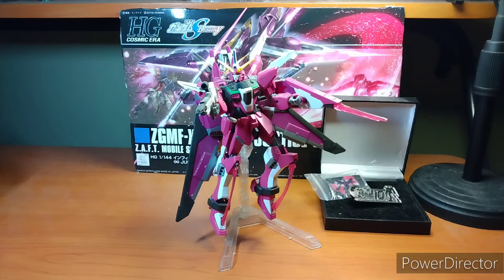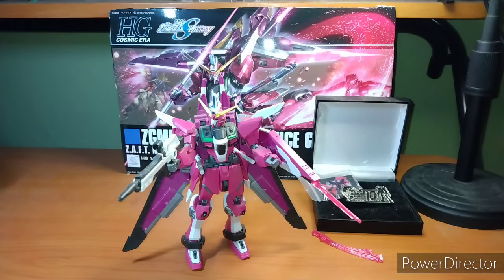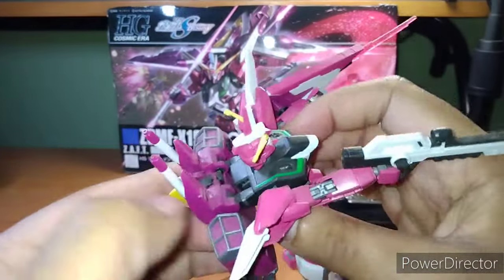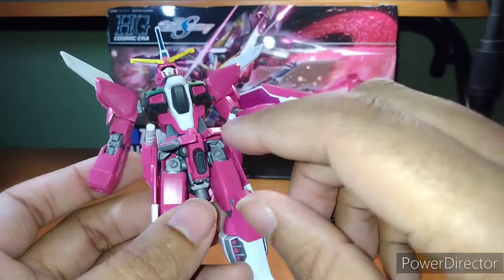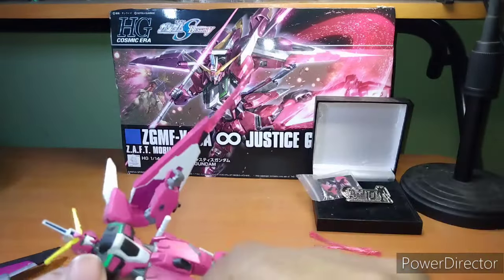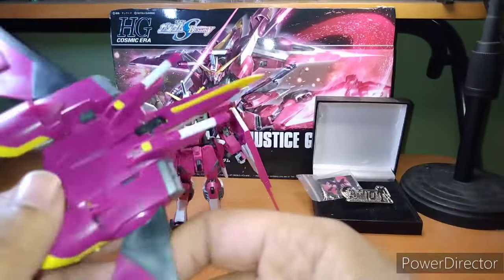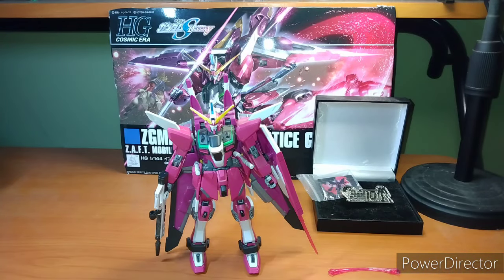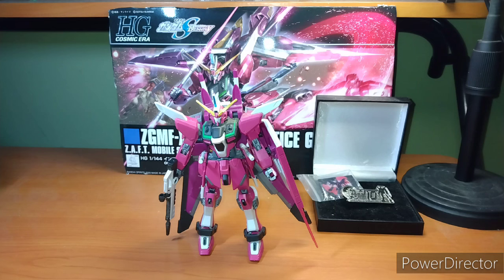Episode One hundred and eighty one: HG infinite justice Gundam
In today's episode I'm reviewing the HG Infinite justice Gundam from Gundam seed Destiny. Personally I'm not a fan of the command antenna on the head, I do like the design overall. To be fair I have never been a huge fan of the suits of athrun but I get why people like it.